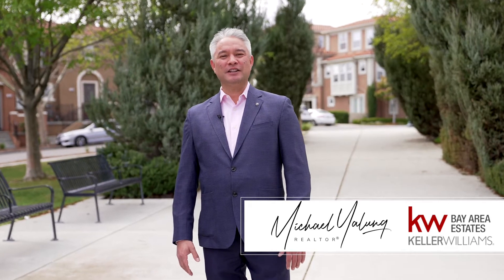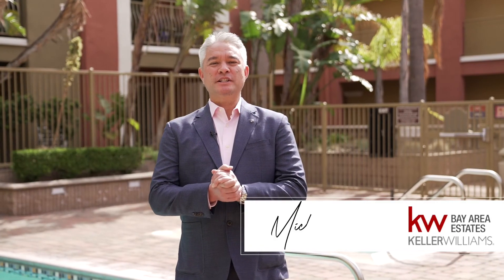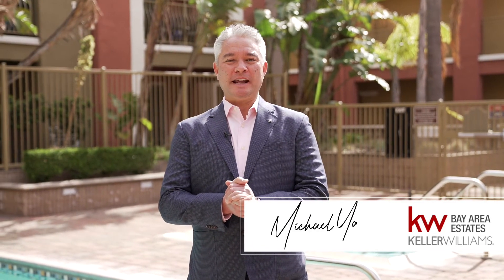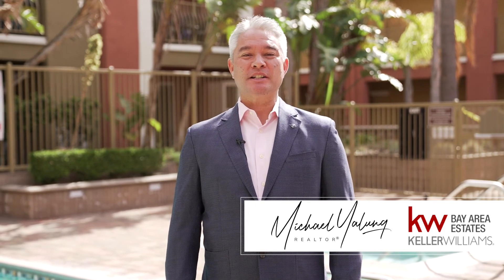Michael Yalung | 2988 Grassina St, Unit 421, San Jose, CA 95136 | Property Video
Welcome to life at the top of Communications Hill!

Enjoy the views from this open and bright 2 bedroom 2 bath luxury condo. Built in 2006. Spacious 1255 sqft. Brand new carpet, fresh paint. new lighting and plumbing fixtures. Kitchen has granite countertops and stainless steel appliances. Large Master Bedroom has a spacious walk in closet. The Master Bathroom has dual sinks, and a standing shower next to the tub. Large balcony with extra storage. In-unit full size washer/dryer. 2 tandem parking spots in the gated garage. Amenities include a community heated pool (seasonal), spa, fitness center, and clubhouse.

Working from home? This building has blazing fast Internet service! Need to step outside for some fresh air and exercise? Vieira Park and the trail and grand staircase are just across the street. Conveniently located close to 85/87 freeways, VTA, shopping, dining, Oakridge Mall, The Plant, Downtown, and SJC Airport. This beautiful home will sell fast! Vacant and staged.